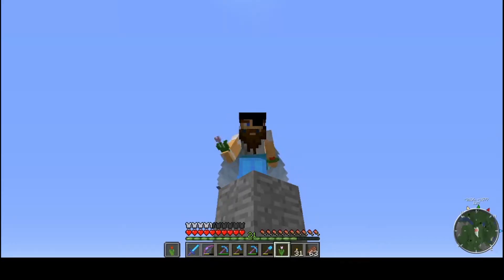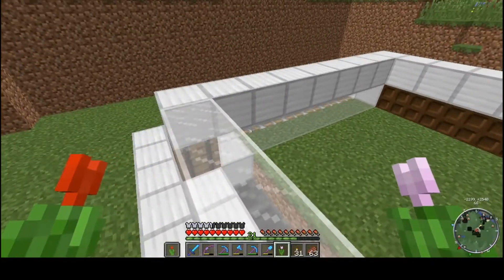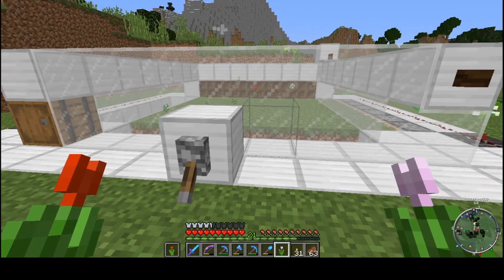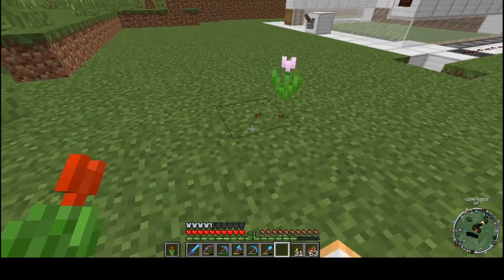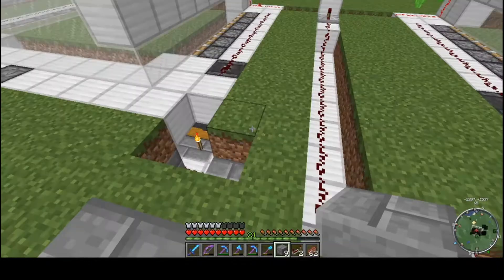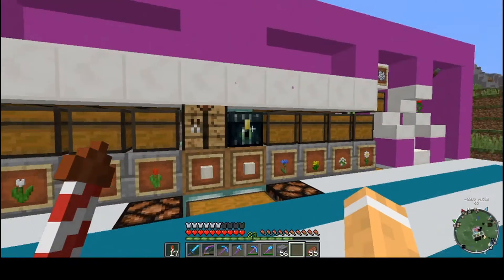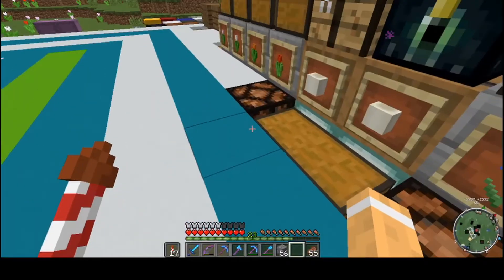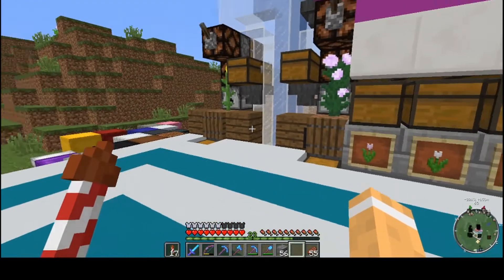Flower Power Punks World E 17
Welcome to Punks World.

Join me on a survival Minecraft Adventure.
lets Play world on hard mode, vanillaish Minecraft as i am using some relay cool data packs.

Punks World E 17 Flower Power making dye the easy way.
Minecraft
2009
BROWSE GAME